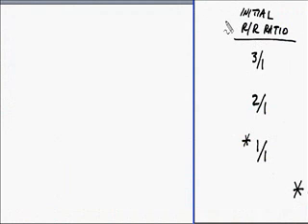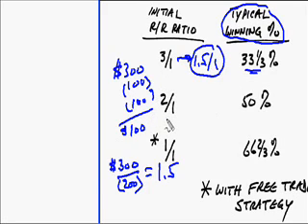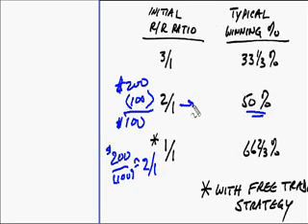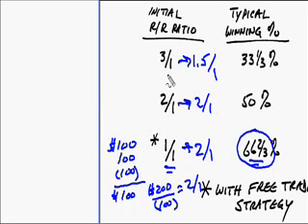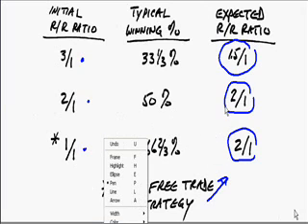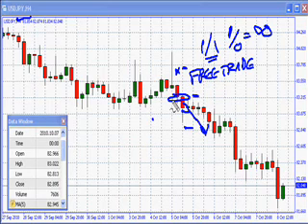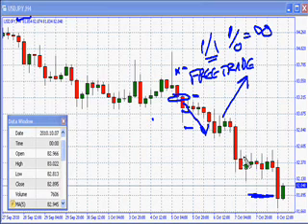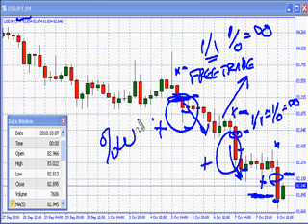Forex Trading Why you DON'T NEED a reward risk ratio of 3 to 1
It seems there's a lot of confusion around this,
especially from beginners, who think that the only way to create
a consistent, predictable income stream trading Forex is by
trading with a reward to risk ratio of 3:1